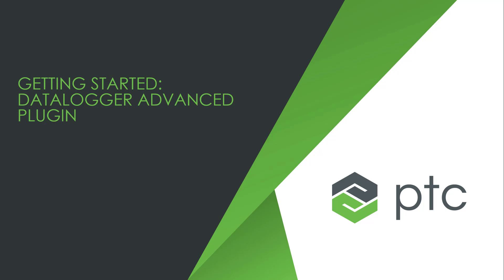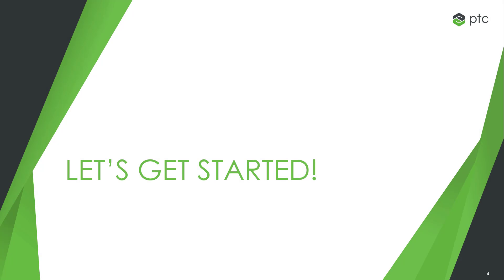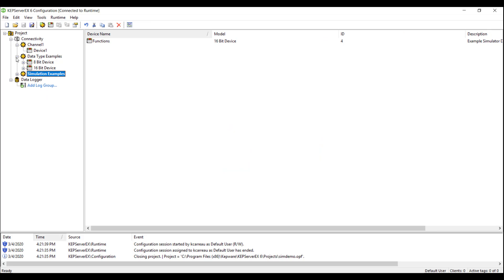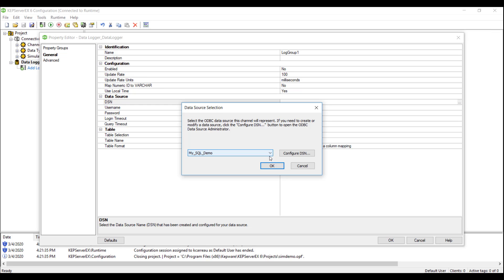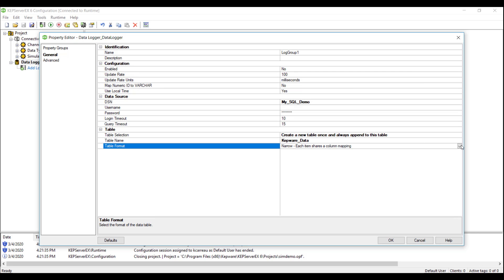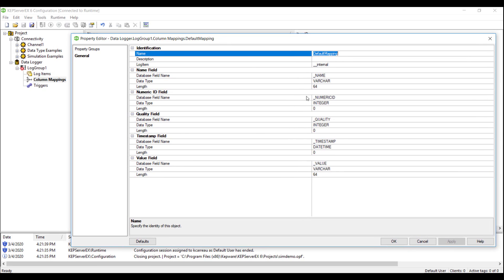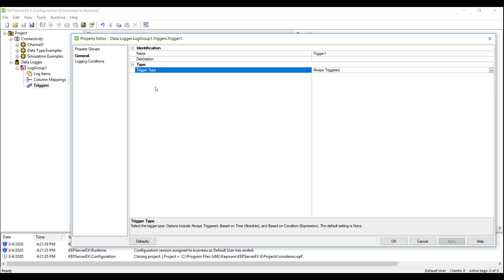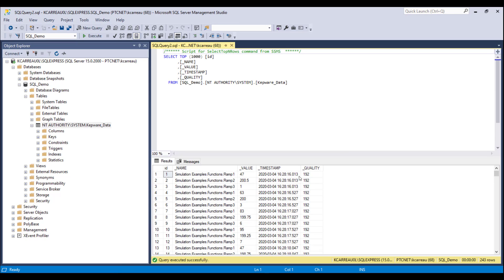Tutorial #3 Datalogger Advanced Plug in - Kepware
Ontdek de functionaliteiten van datlogger en uitleg over de connectie met een SQL Database.